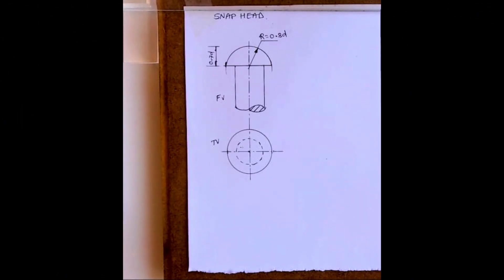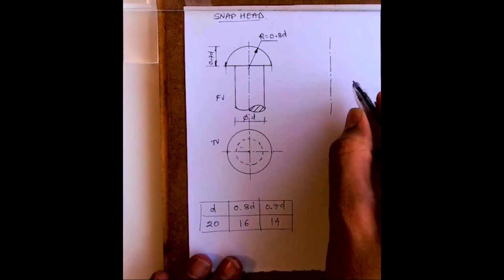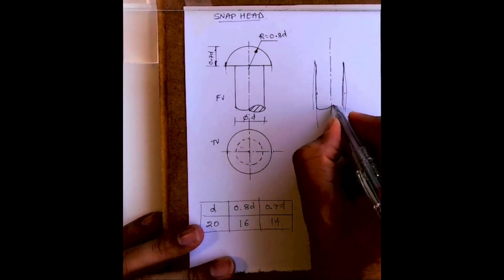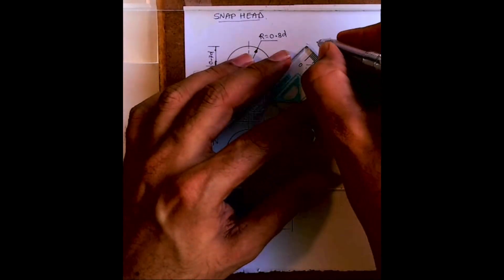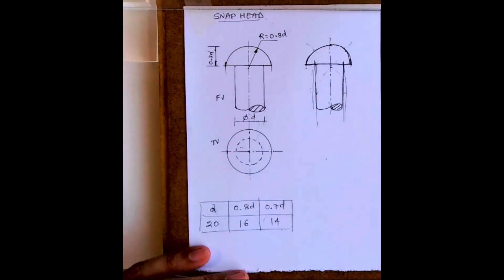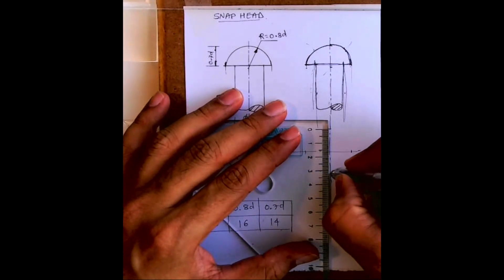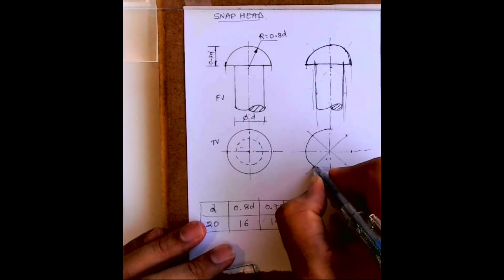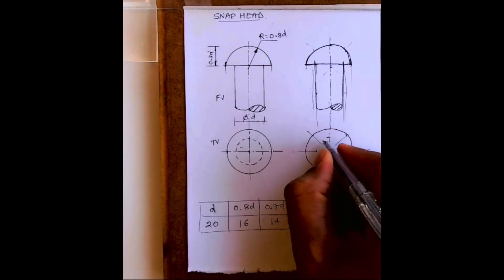Snap head rivet (freehand)